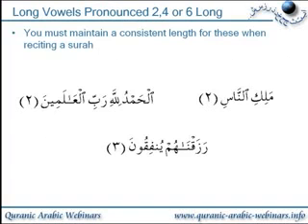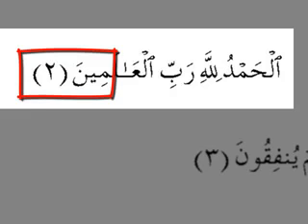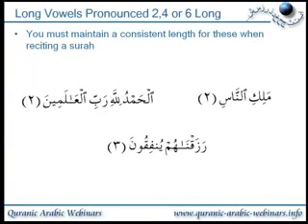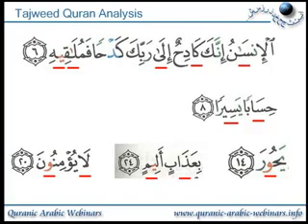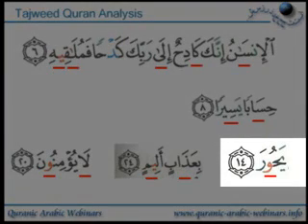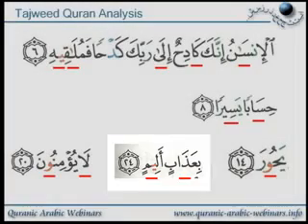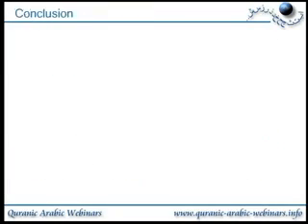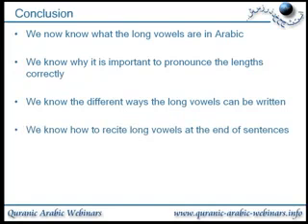Tajweed in English Lesson 38 Part 4 of 4.flv